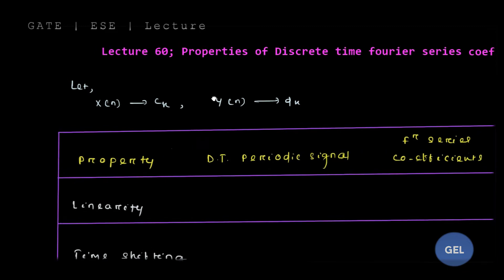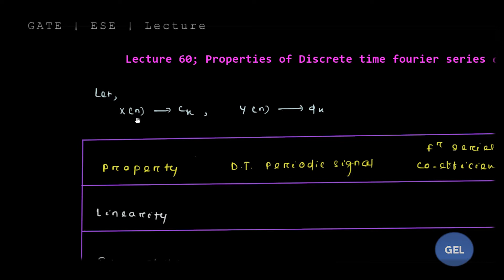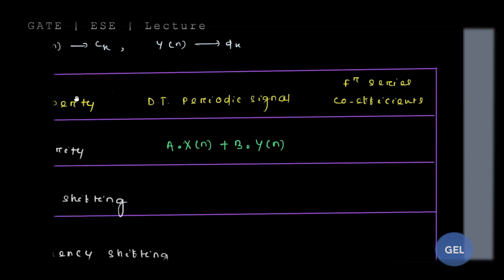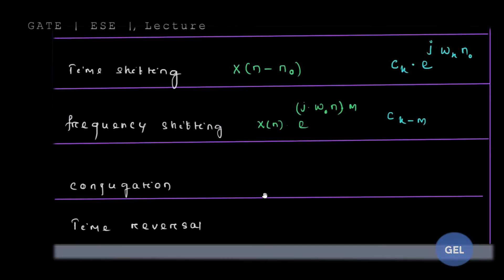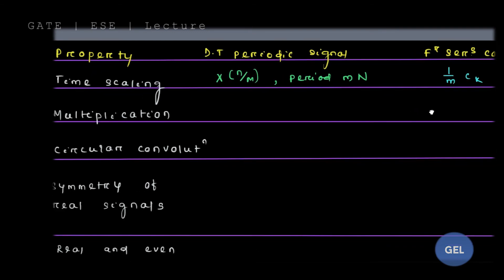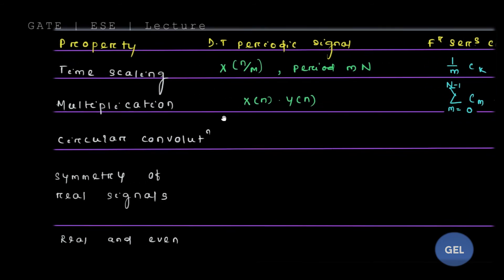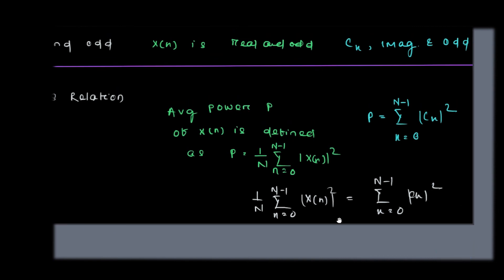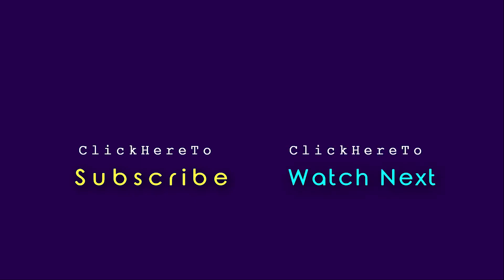Lecture 60; Properties of Discrete time fourier series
This lecture belongs to the subject Signal and System.
This module includes the concept of discrete-time Fourier series.

Concept covered:
Properties of Discrete-time Fourier series

Also works well with Electrical Branch i.e EE or EEE. Also holds good for interview related questions.